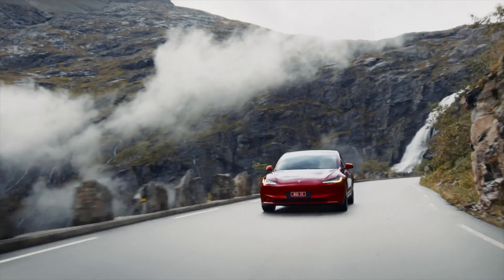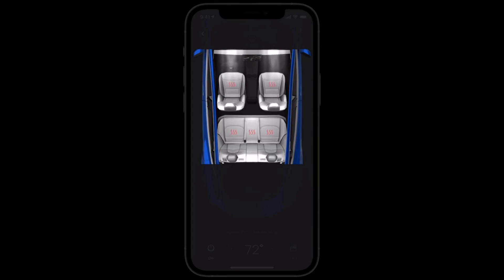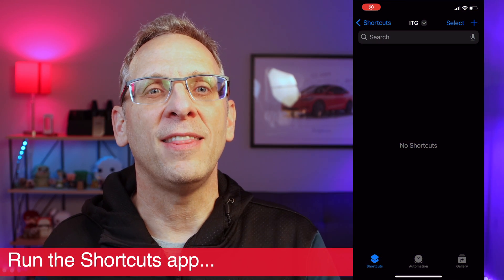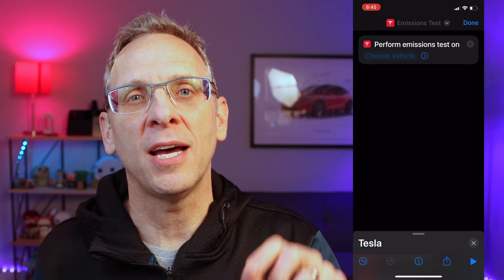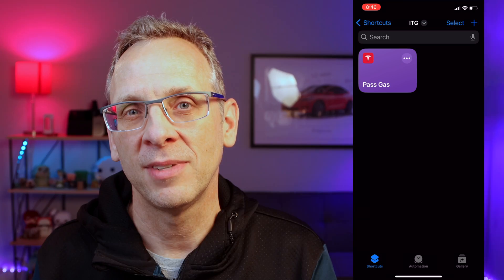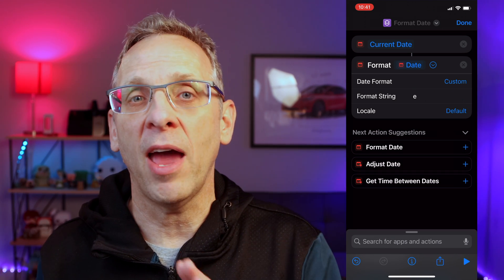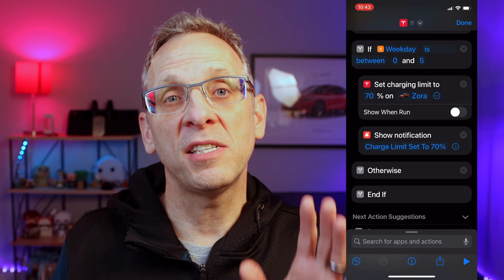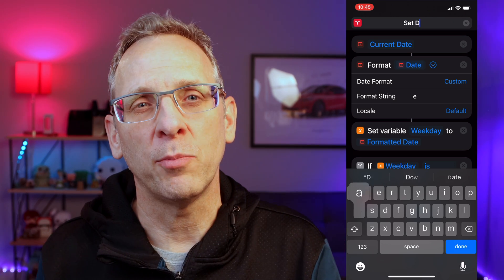Automate Your Tesla For Free With Apple Shortcuts!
If you every wanted to automate functions on your Tesla, you can do that with Apple's Shortcuts and a recent update from Tesla makes it super simple to do now.

Chapters:
0:00 Intro
0:42 What Are Shortcuts?
2:32 Create Your First Shortcut - Pass Gas
4:27 Create A More Complex Shortcut - Set Daily Charge Limits
7:51 Trigging Shortcuts (Voice, Apple Watch)
9:20 Using Automation
11:20 Automating Camp Mode
12:42 Shortcuts Are Not Perfect - Things I Don't Like
13:25 Like and Subscribe

Interior Accessories:
Baymax Vinyl Seat Stickers

Travel/Camping:
1. Lost Horizon Model Y Mattress
👉🏼 Lost Horizon Mattress Pump